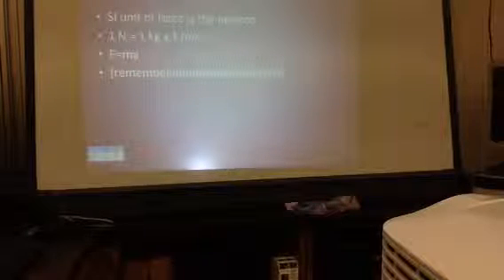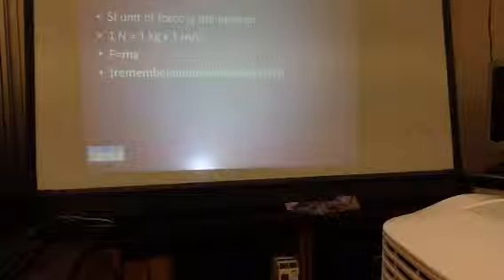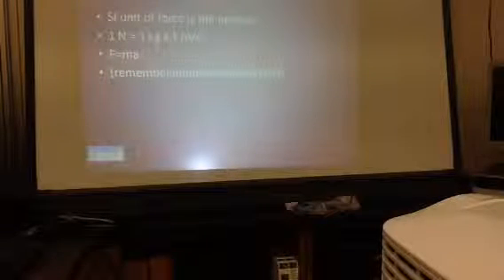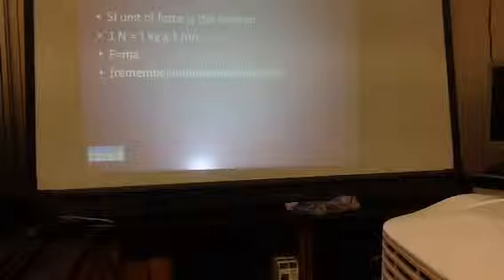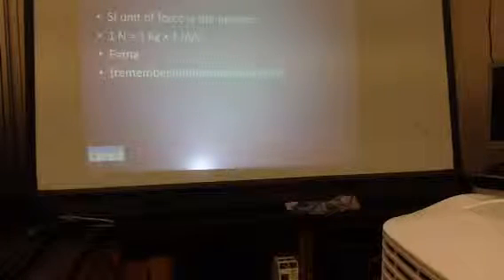Physics 11/20/13 lecture part 1